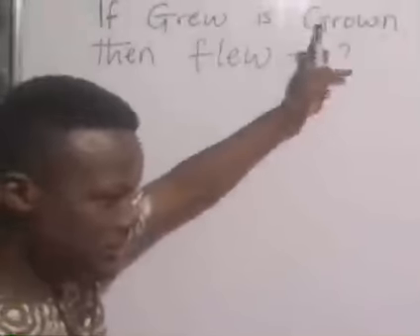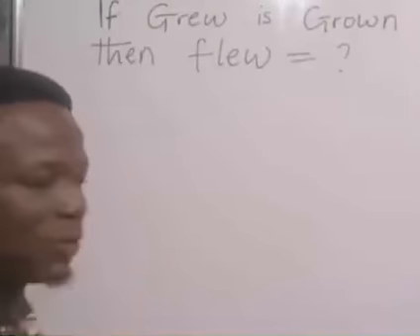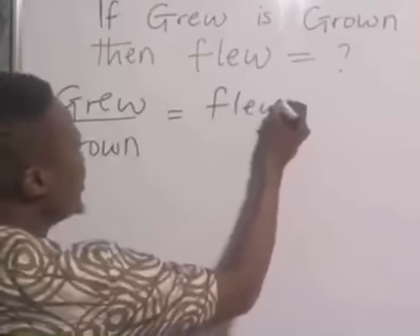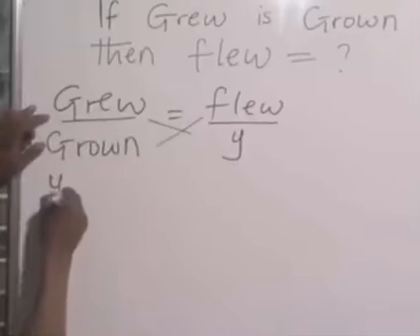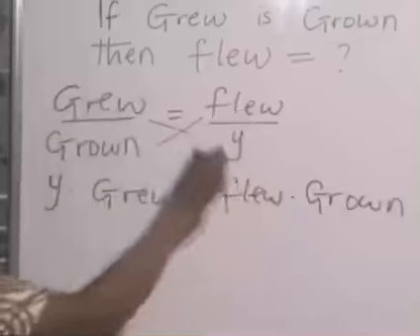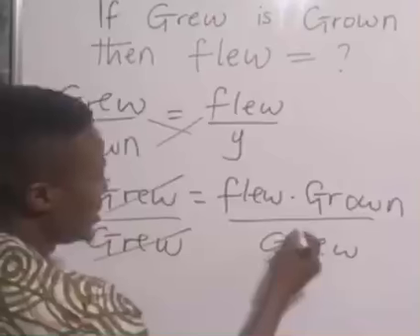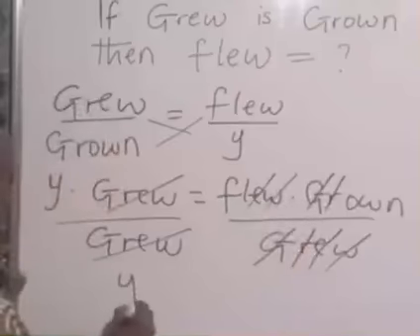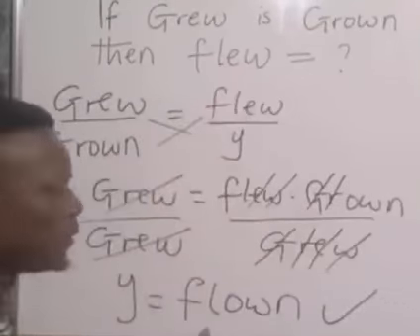MEME-7 Maths+ English= Matish🤣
SO new formula my a great teacher